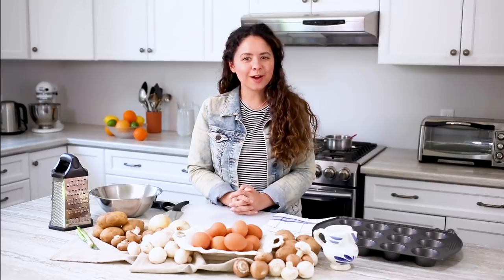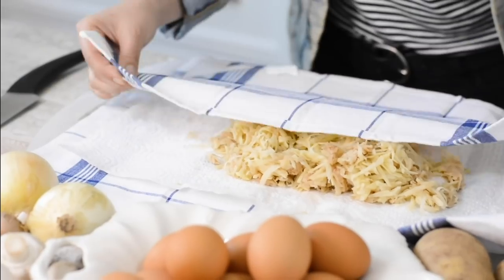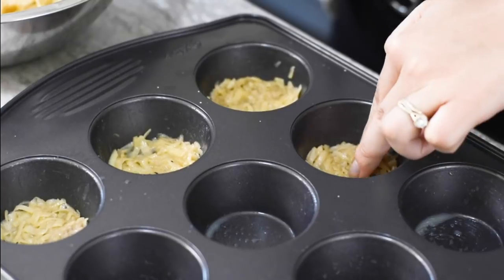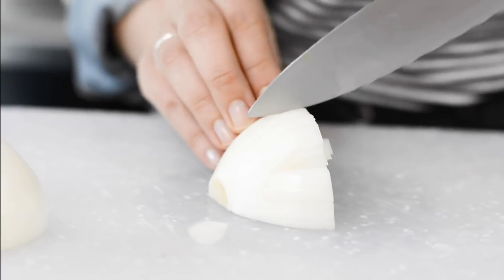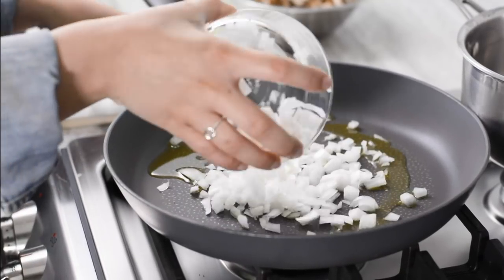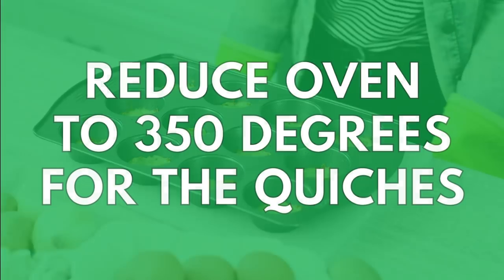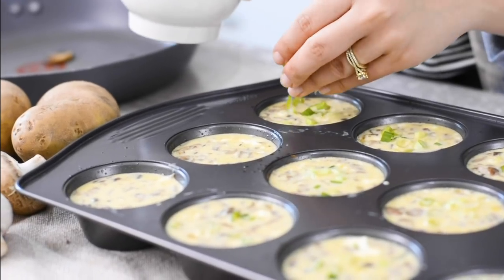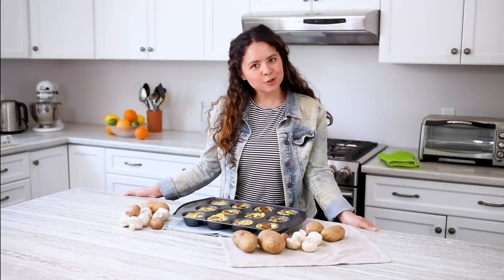Mini Mixed Mushroom Quiche with Potato Crust| Produce Made Simple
A simple yet satisfying alternative to traditional quiche, these potato crusted miniatures are gluten-free and perfect for packing into lunch boxes, picnic baskets or eating out of hand while on the go. Feel free to riff on the recipe, using whatever ingredients you have on hand.